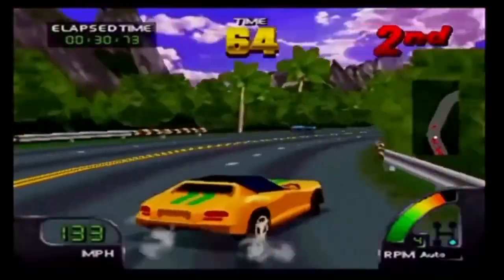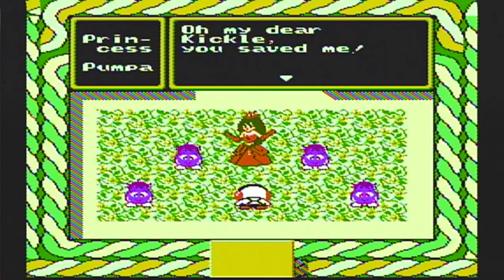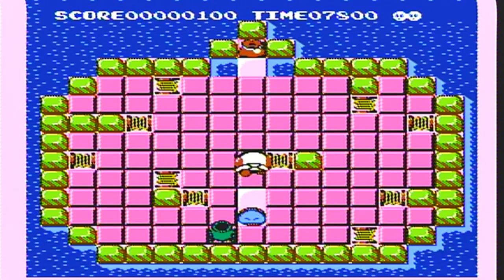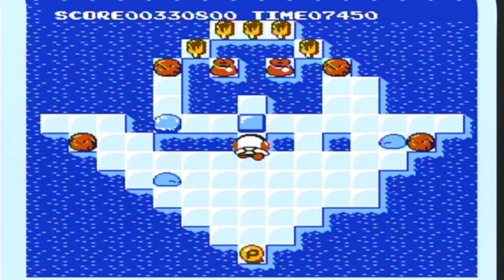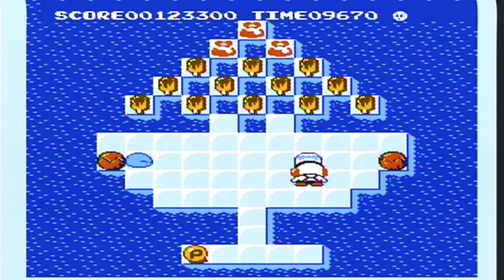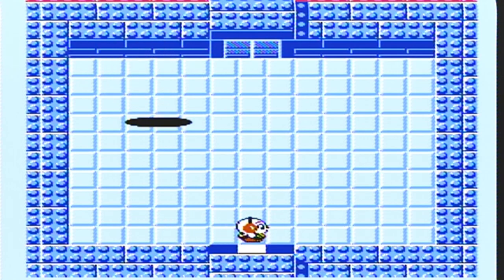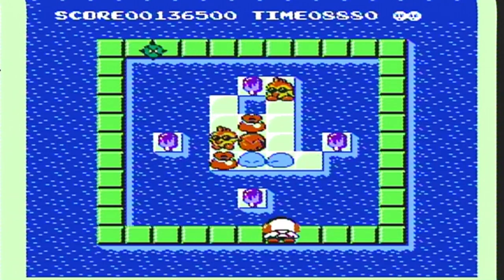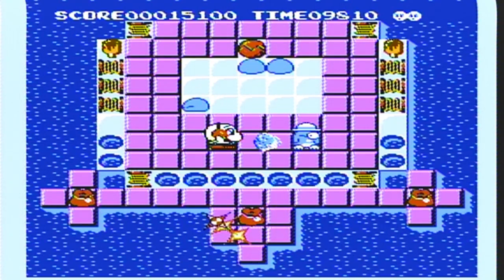Going For A Full CIB NES Library! CIB NES Quest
I've decided to go for the NES CIB library!  Join me on the quest to collect all #677 games in their original boxes.  Today we play through Kickle Cubicle for game #4/677.